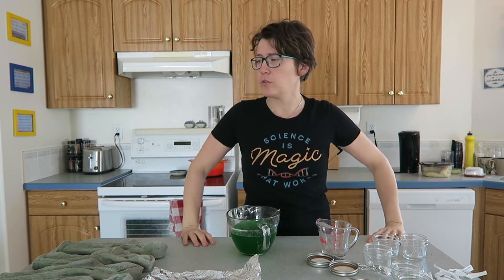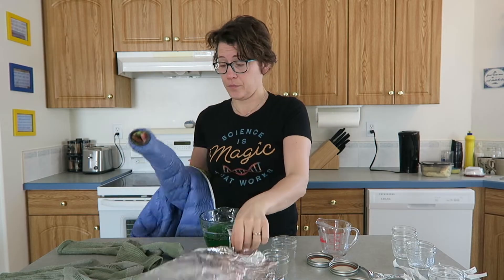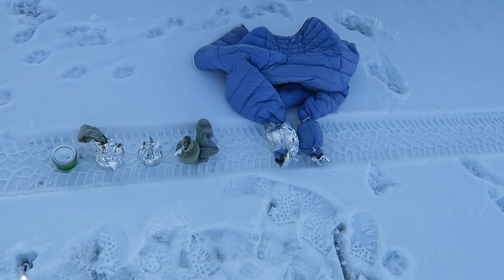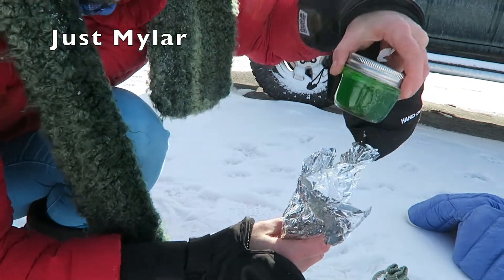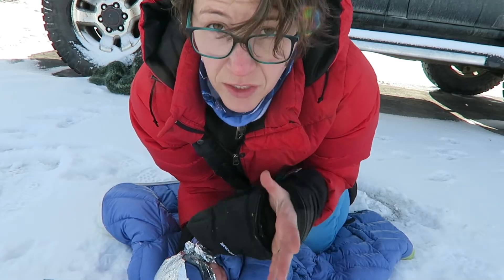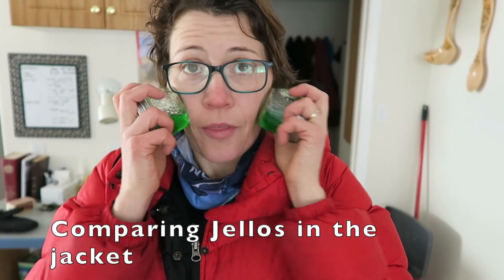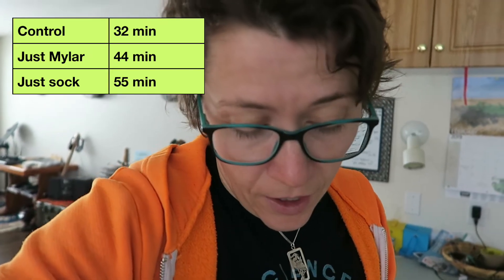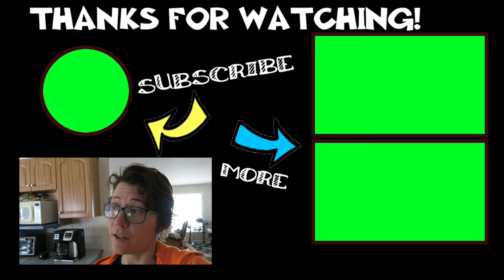Do Emergency Blankets Actually Work? I put one to the test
Just how warm do those mylar emergency blankets keep you?  Most hikers keep one in their packs, but how many of us have actually had to use them?  Just how effective are they?  What are their limitations?  Can they prevent hypothermia? Can they really help you survive?

In this video, I set out with several jars of Jello to attempt to answer those questions.

Handout Gloves: Notice the gloves?  They are a new take on the old knitted mitts that could flip over.  The tops are attached with a waterproof zipper along the back of the hands.  It's super easy and fast to unzip and fiddle with a camera or a ski pole without having to take off the mitt (and losing it or getting it full of snow or wasting time).  Check them out